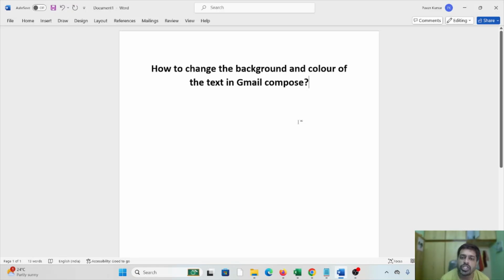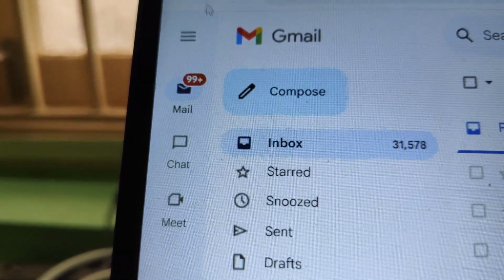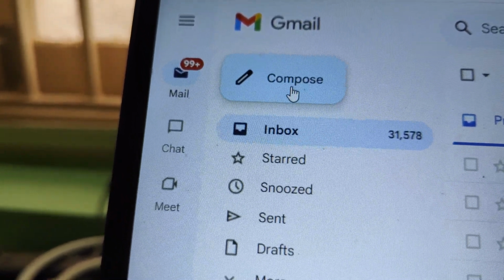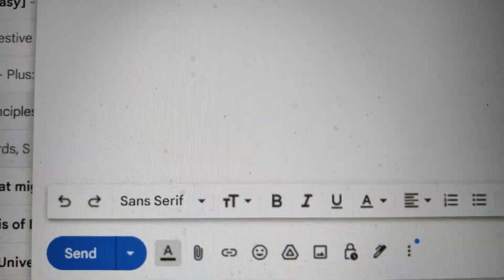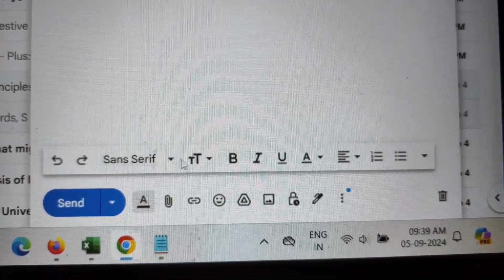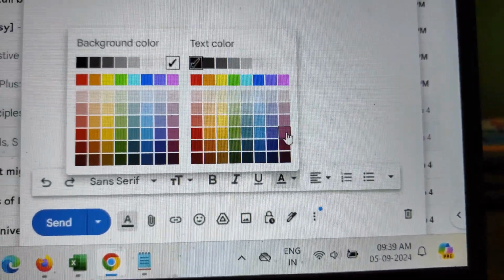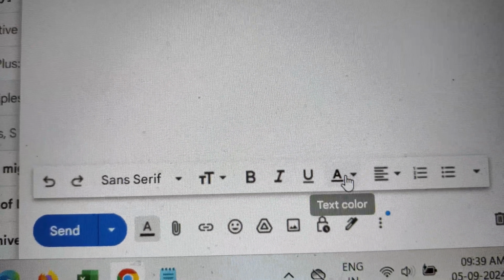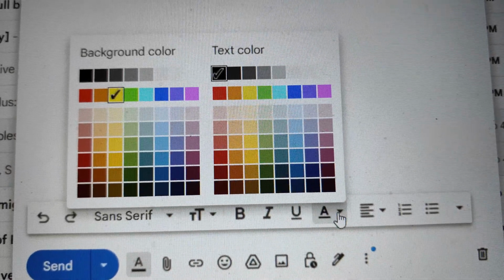How to change the background and colour of the text in Gmail compose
lots of  ❤️❤️❤️❤️❤️